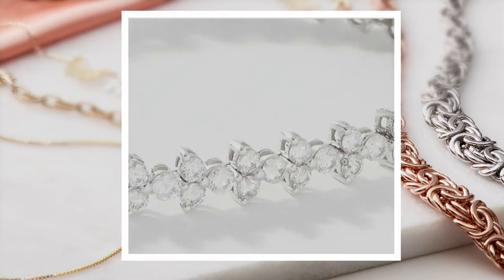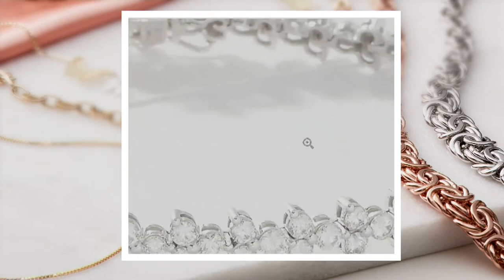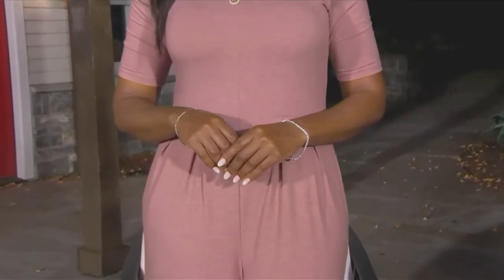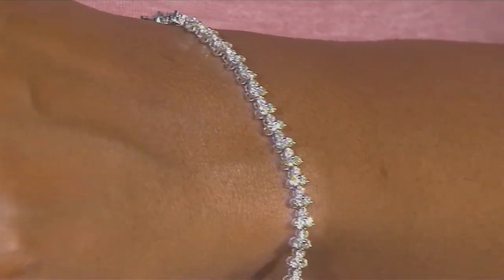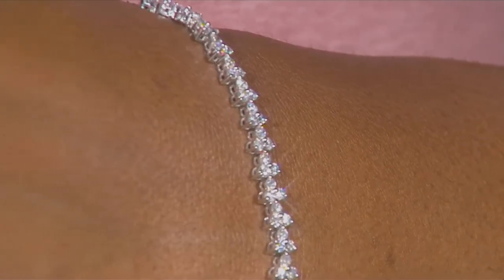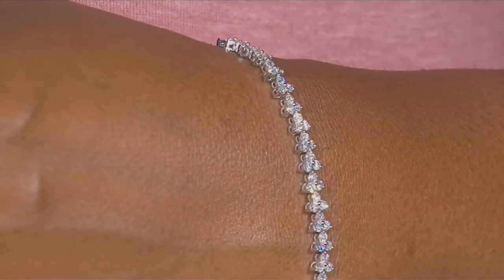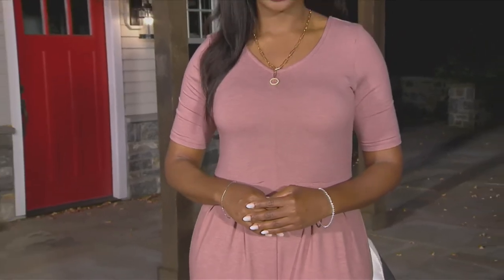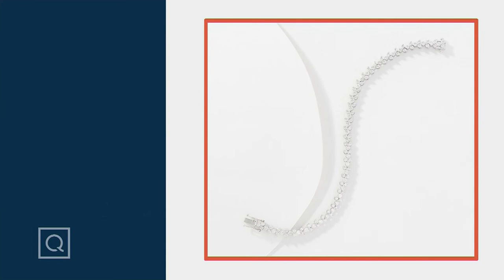Affinity Diamonds Trefoil Bracelet, 14K 5.00 cttw on QVC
Affinity Diamonds Trefoil Bracelet, 14K 5.00 cttw

The intricate trefoil links on this for-all-seasons tennis bracelet captivate with every glance. From Affinity&reg; Diamonds.